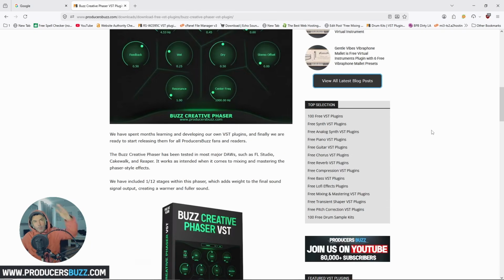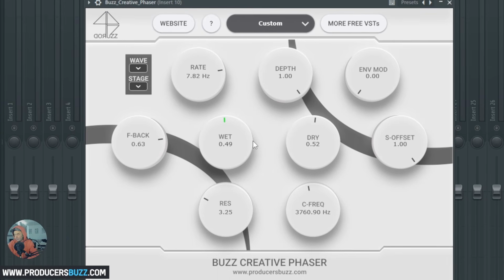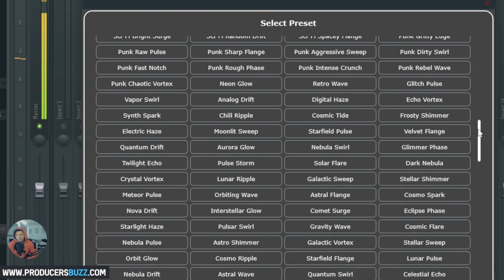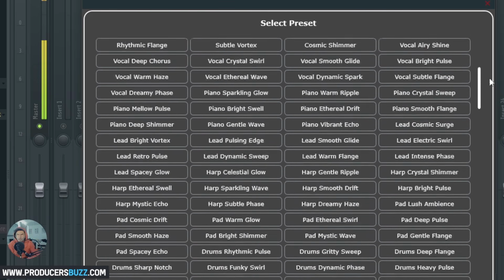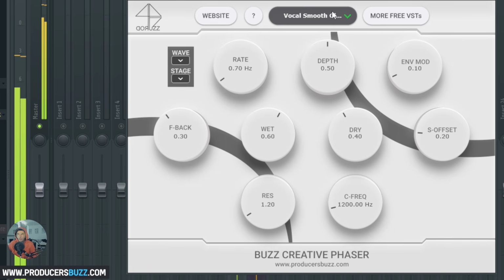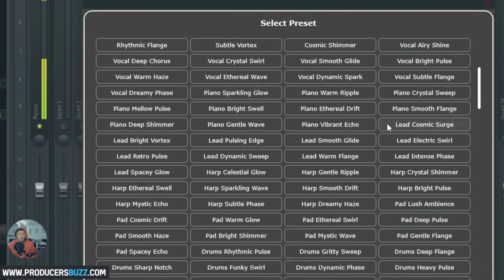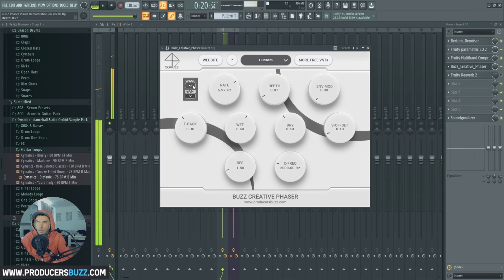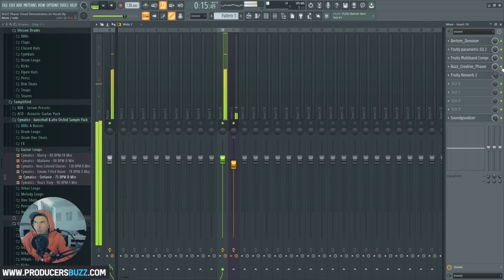I Released a Free Phaser VST Plugin (with 400 Free PRESETS!!!) VST3/AU 2026 Release [Free Download]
I have selected these 6 free piano plugins from a list of 40, based on quality, features and functions. These are my current 6 best free go to piano VST plugins listed below...

(Link will be updated to website soon, grab it direct from our Patreon)

My Patreon (My VIP Tutorials, My VST's, Vocal Presets and other freebies)